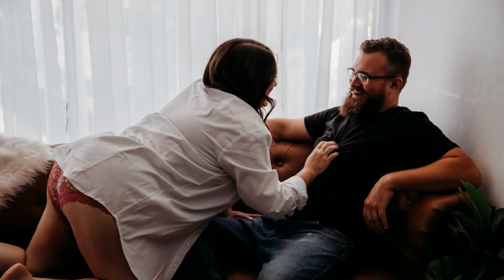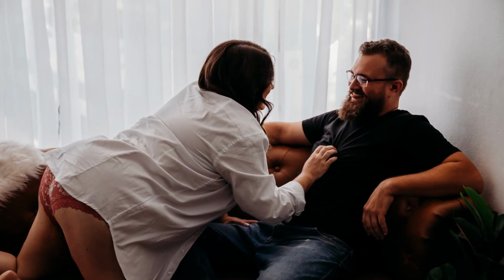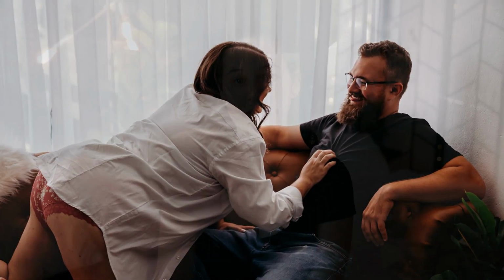What can men do to prepare for their Boudoir Session?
In this video i will go over my top 5 tips to help Men prepare for their boudoir photoshoot.

Let me know what you think! If you have any questions or ideas for videos you want to see on my channel drop them in the comments below.